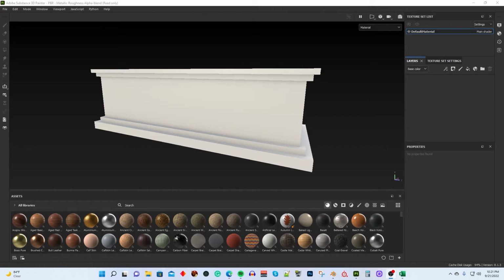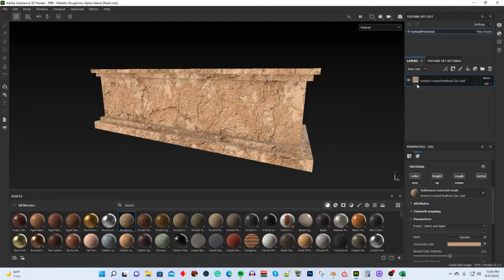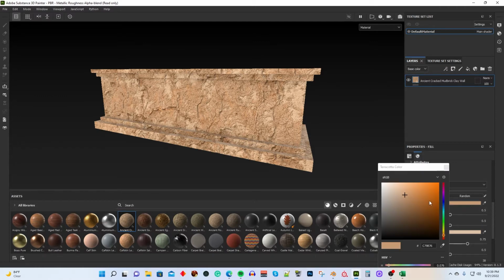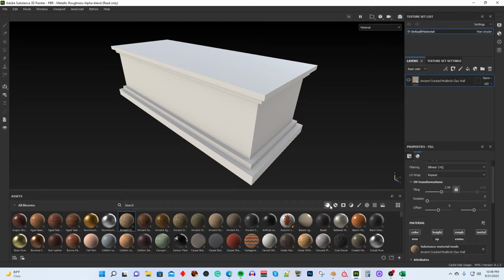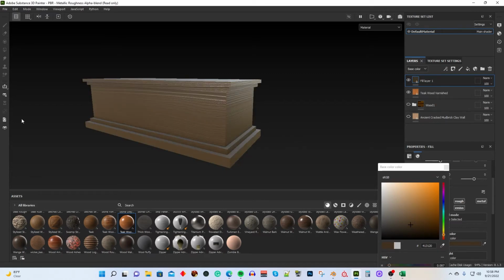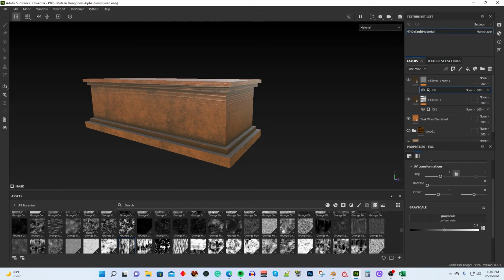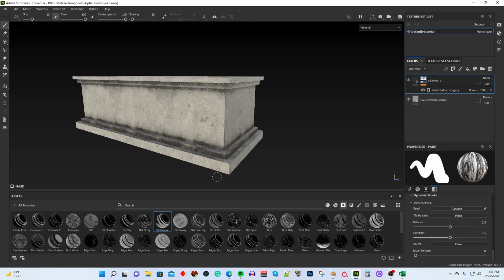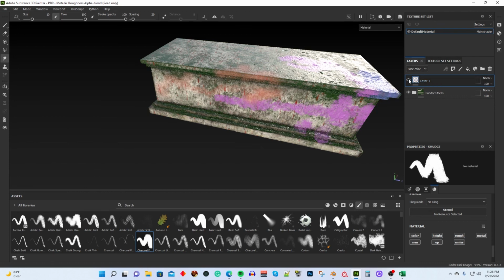Using Substance Painter for Second Life A Deeper Dive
Hi folks this is a video that explores using generators, grunge maps and smart masks to add a level of detail and "character" to your Substance Painter textures.